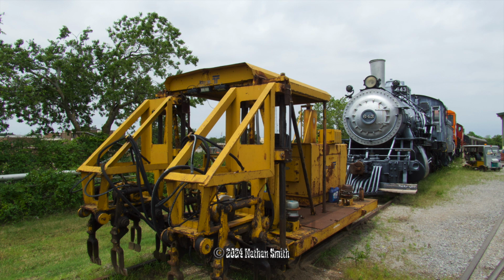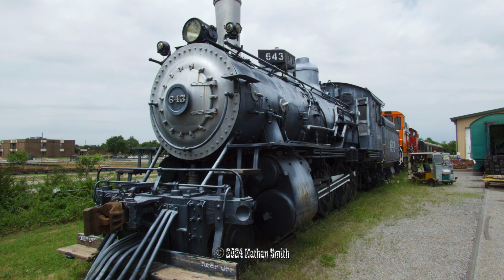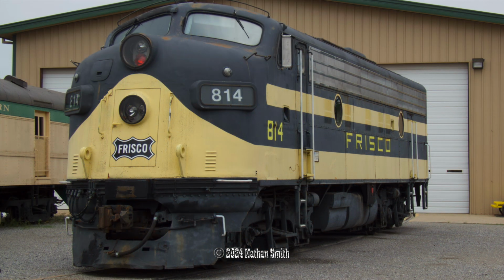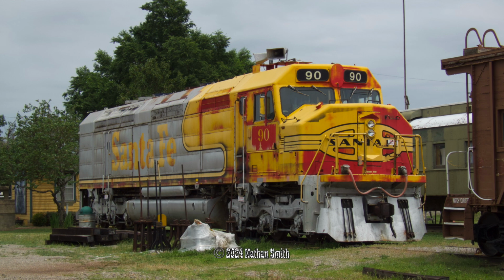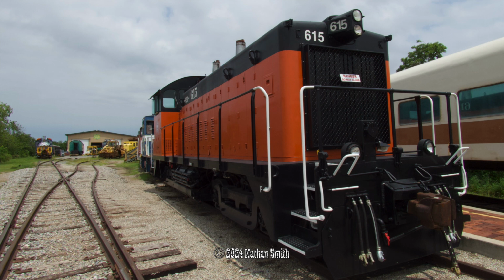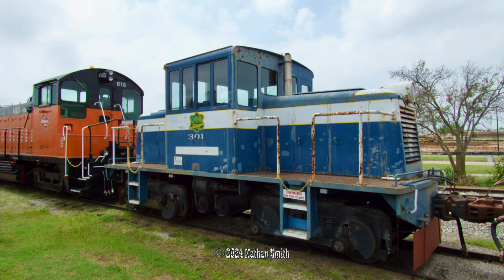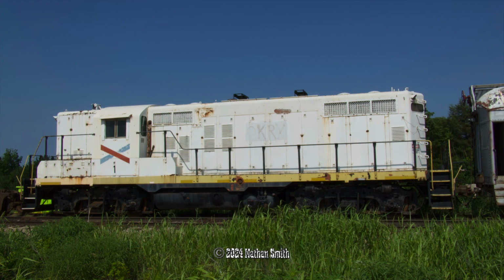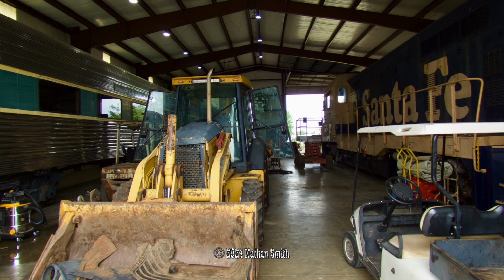Oklahoma Railway Museum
This Episode takes us to the Oklahoma Railway Museum in Oklahoma City, this part 2 of my Vacation to the South Central United States, and the first episode of the Entire Series to be set in the aforementioned state, All Aboard!